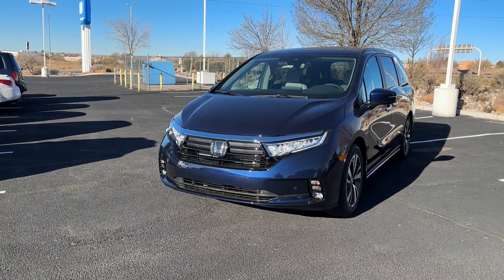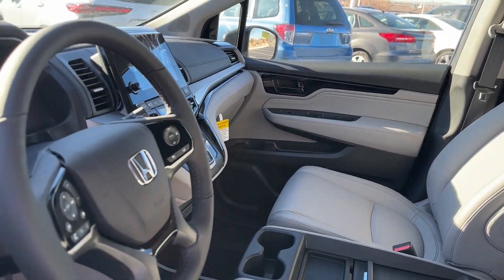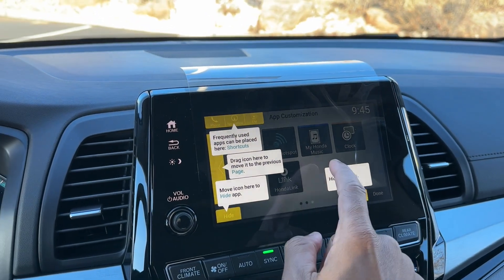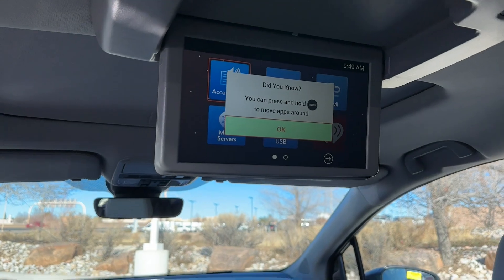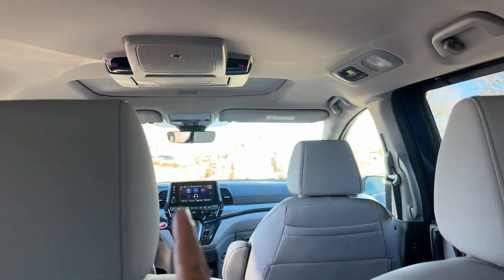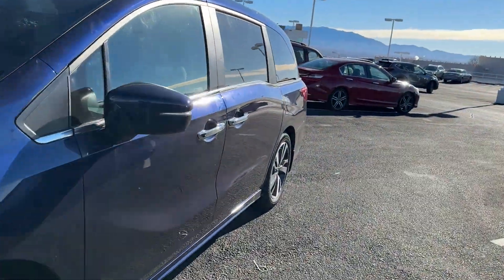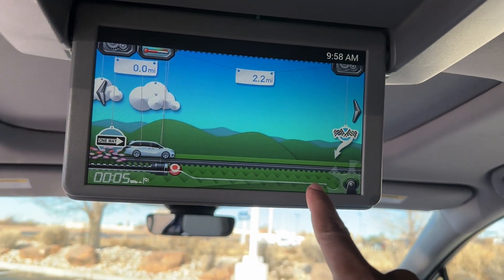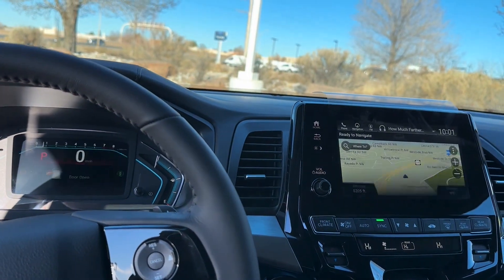2023 Honda Odyssey Touring - Obsidian Blue - Walkaround